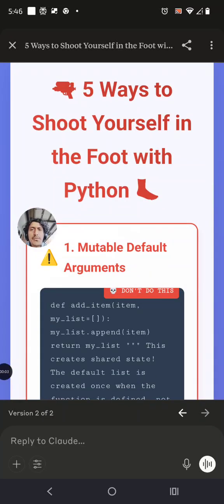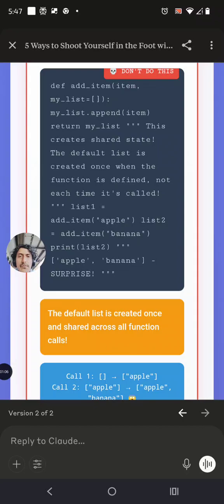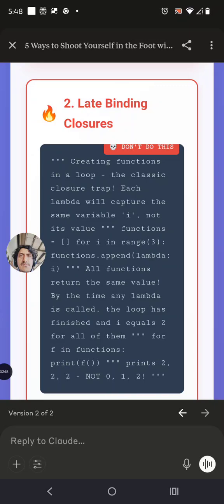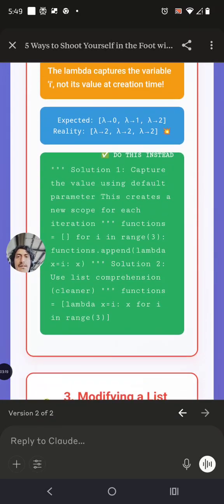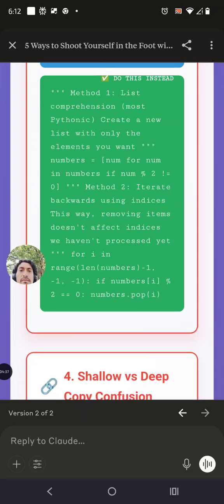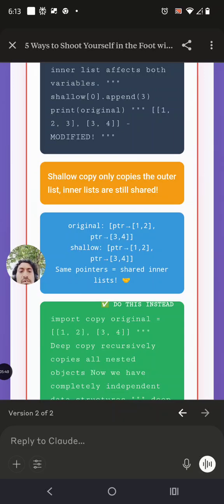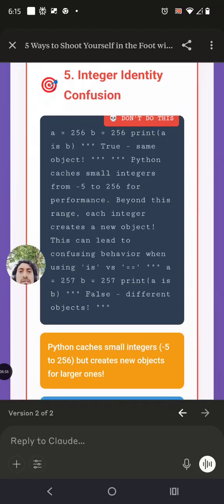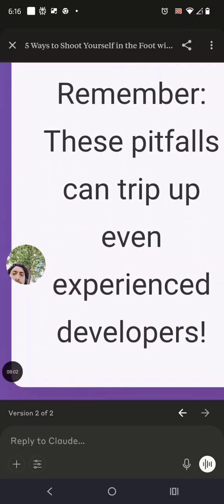5 ways to shoot yourself in Python!